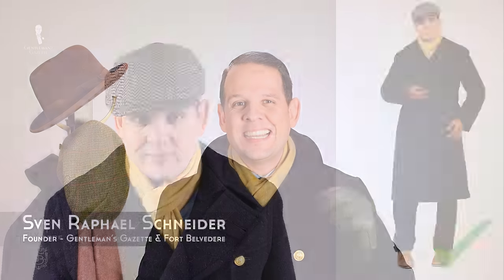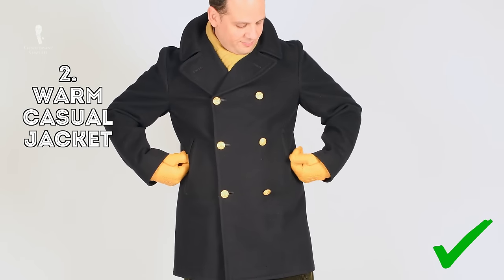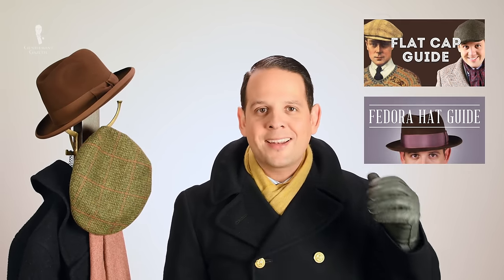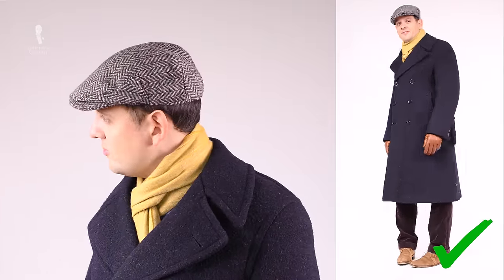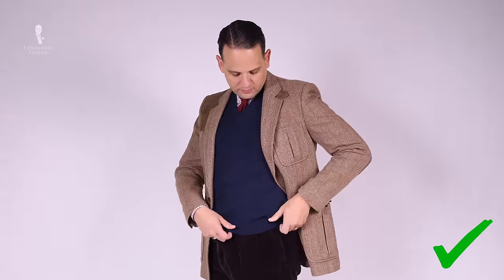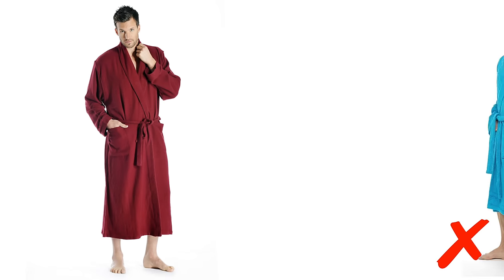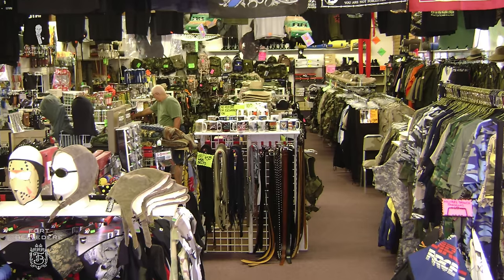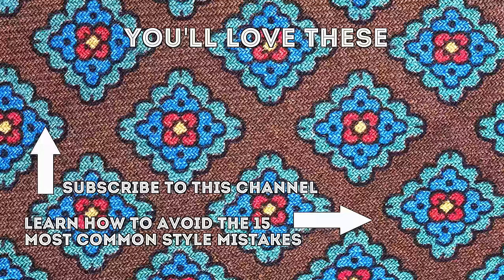11 Winter Must-Haves For Men - Gentleman's Gazette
OTHER GUIDES MENTIONED:
1. The Peacoat Guide: History, Sizing & Where To Buy
2. Flat Cap & Newspaper Boy Hat Style Guide
3. Dinner Jacket Black Tie Guide
4. How To Combine Socks, Shoes & Pants
5. Dressing Gown & Robes for Men

2. Mid Brown and Green Shadow Stripe Ribbed Socks
3. HydroPeccary Gloves Cashmere Lined Waterproof in Gray
4. Mid Brown and Green Shadow Stripe Ribbed Socks

00:37 Insulated Boots
Elegant boots that are lined ideally with sheepskin so you look dapper but your feet stay warm. Surprisingly, most boots in England and even in Italy are just leather lined and not sheepskin lined so you'll have to do a little digging to find exactly what you need.

01:21 Casual Warm Jacket
By that, I mean a jacket that is slightly shorter and just reaches past a jacket if you wear it or past your bum.

02:20 Headwear
The classic choice would be to go with a flat cap, maybe a fedora hat.

02:42 Colorful Lined Gloves
Lined because it's cold outside and that extra layer of cashmere wool will keep your hands warmer then let's say an unlined glove. Of, course if you're in a climate where it's not so cold, an unlined glove is the way to go.

03:52 Interesting Overcoat
Most men today wear a black overcoat, maybe a solid charcoal one, or maybe a solid Navy, and while that's okay, you can actually get away with different overcoats that have more texture in different colors because that way, they work with more of your outfits.

04:39 Dinner Jacket
As you know, the winter Christmas season is Black Tie season and because of that, you can wear a tuxedo. But over time, that may get a little boring and if you want to be a little more festive, you can add color you can add velvet dinner jackets.

05:03 Sweater Vest
It's a mix between a vest because it has no sleeves and a sweater because it's knitted so it's very flexible, it's warm, you can wear it with a pea coat, you could wear with a suit, you can wear with a sport coat, and it just always works.

05:32 Distinct Winter Ties
That means maybe a cashmere tie, a wool tie, and that could be a printed wool challis tie such as the ones you can get from Fort Belvedere. We also have them as bow ties or maybe if you want a little more texture, you could go with wool grenadine. Alternatively, a madder silk is perfect for the season because it has these muted earthy tones that are perfect for the fall-winter season.

06:20 Dressing Gown
When it's cold outside, it's likely also colder on the inside of your house unless you like a high heating bill.

07:04 Heavy Knit Sweater
Ideally, you skip cotton because it's not as insulating but wool, alpaca, or cashmere are what you want. If you are not sure what kind of sweater to invest in, I urge you to check out our in-depth video sweater guide here.

07:21 Gold Accessories
Gold is much warmer than silver and it works with the brown tones you wear in your wardrobe, as well with the general season. So maybe you wear cufflinks, a collar bar, or maybe a monk strap shoe. Ideally, try to go with gold items because it just creates a warmer more wintery look.